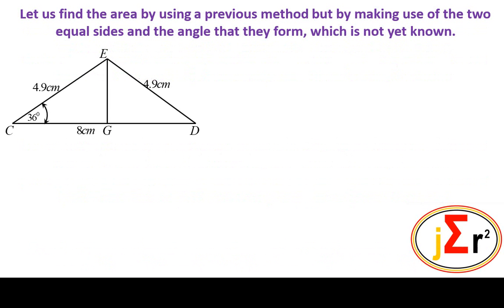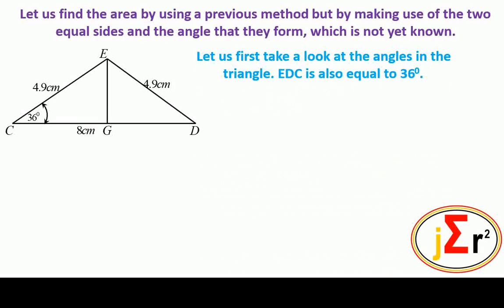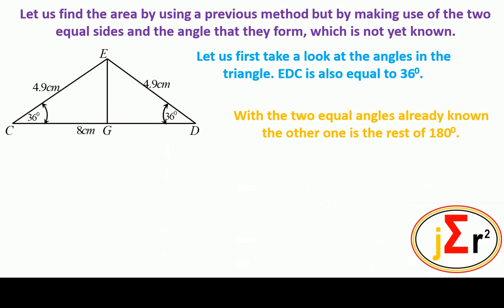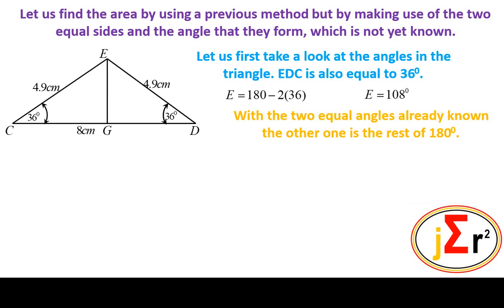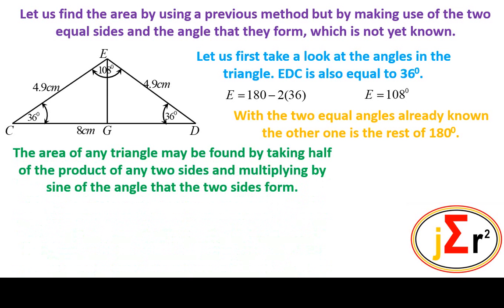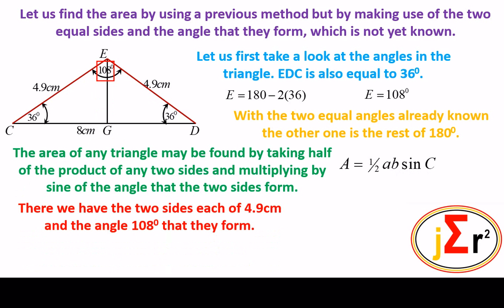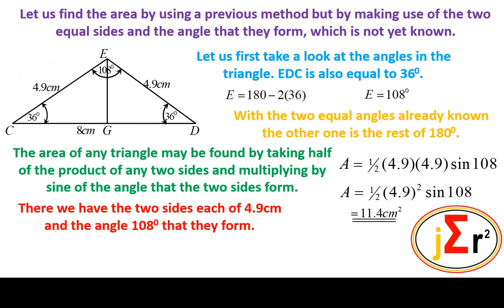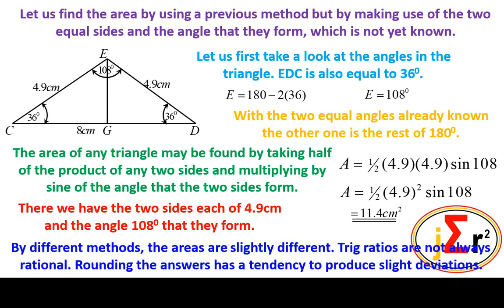May 2013 02 04 a v